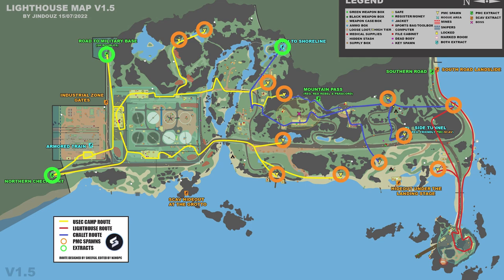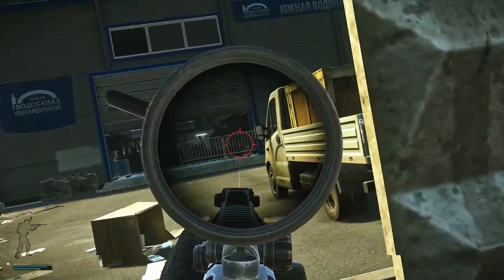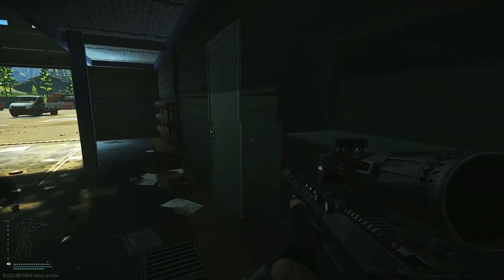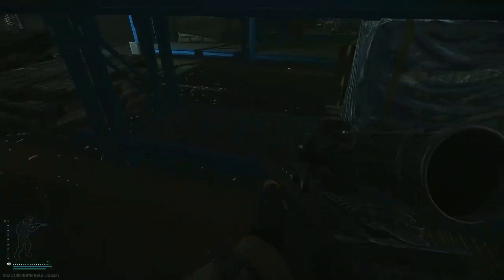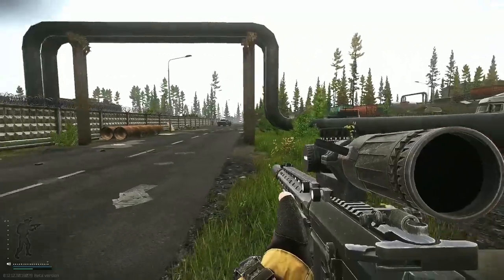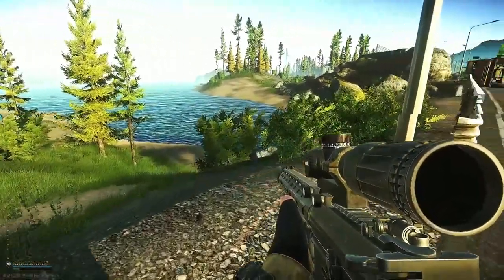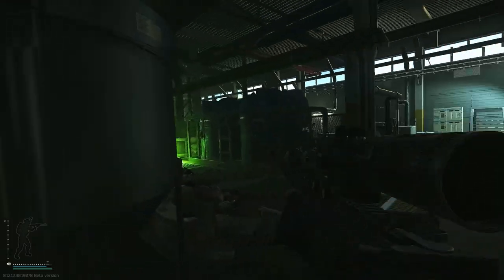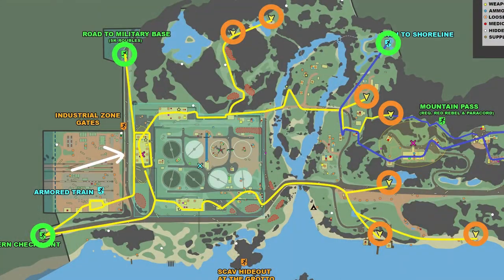Lighthouse Rogue Farming Guide - High Success Rate - Everything You Must Know!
0:00 INTRO
0:19 Map Overview
01:45 Right Side Start
02:29 Building 3 (East)
05:20 Building 2 (North)
07:49 Building 2 Roof
10:47 Left Side Start
14:23 Building 1 (West)
17:07 Trainyard Warehouse
18:30 Pot Farm
19:37 Car Extract

TUESDAY - SUNDAY 8PM EST